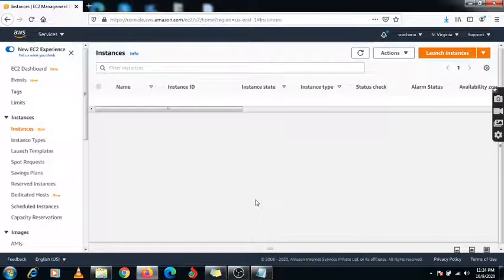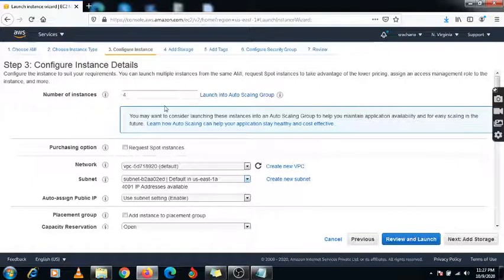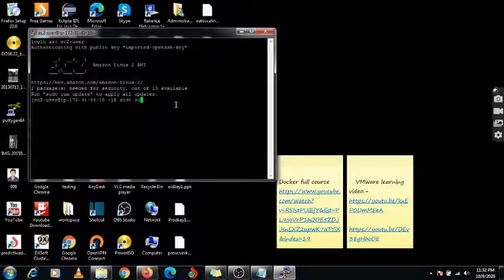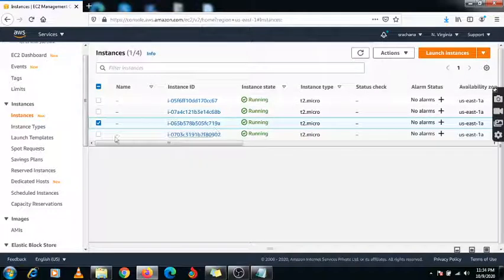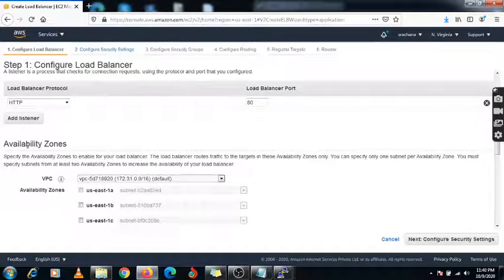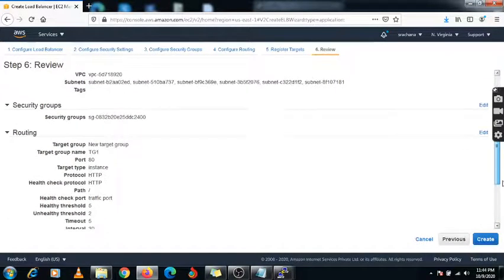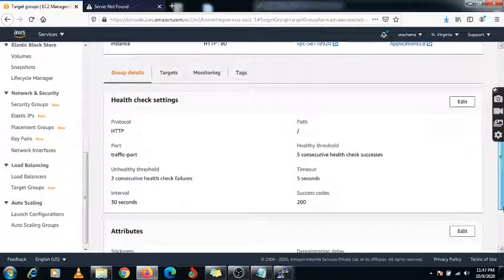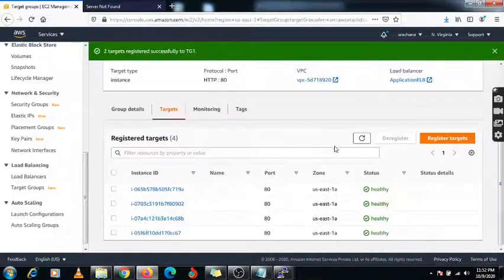18 Application Elastic Load Balancer in AWS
This Lab is for Application Load Balancer over Instances Target, using this Application load balance distribute the web traffic to available servers